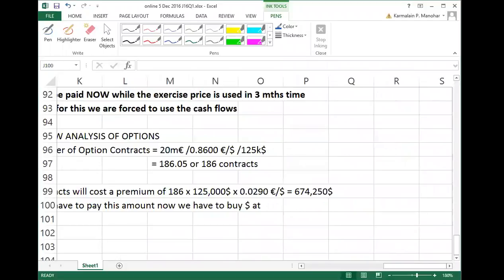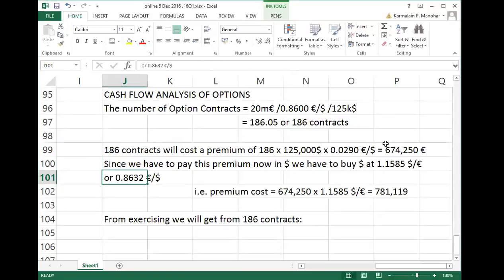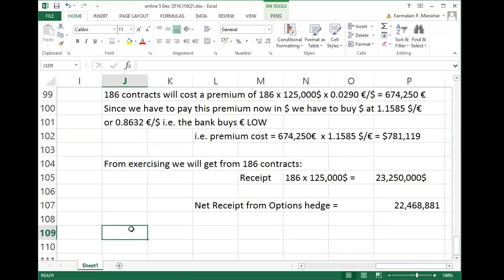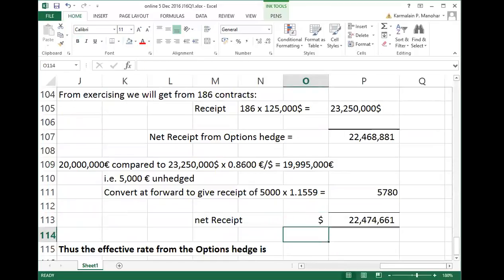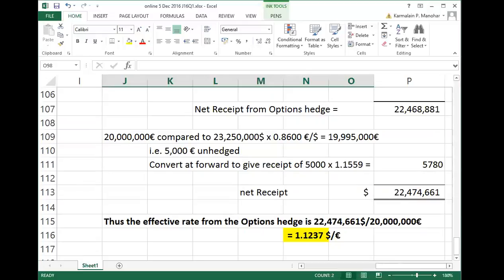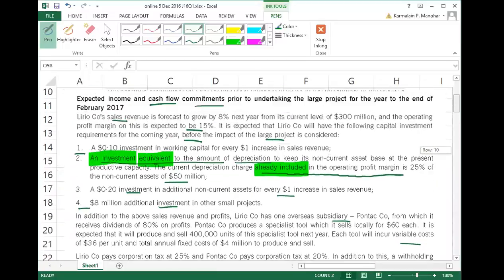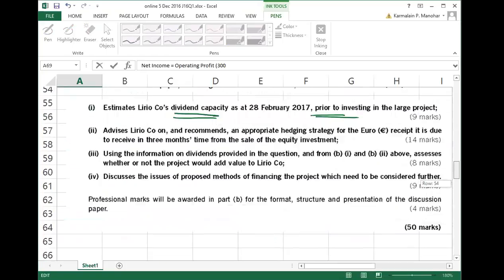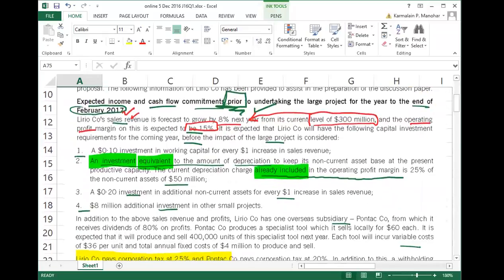Lir J16q1 pt2